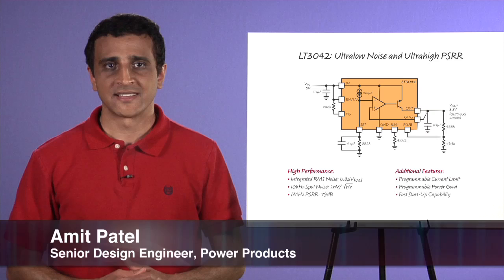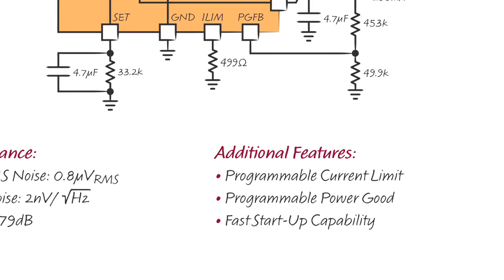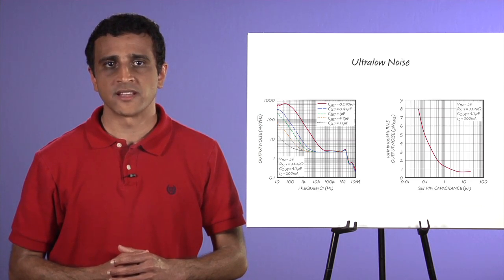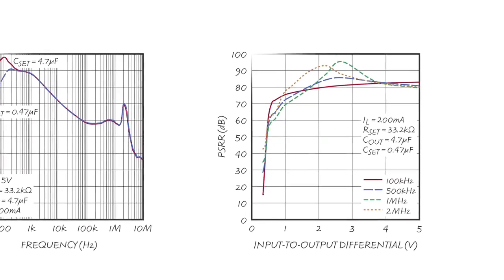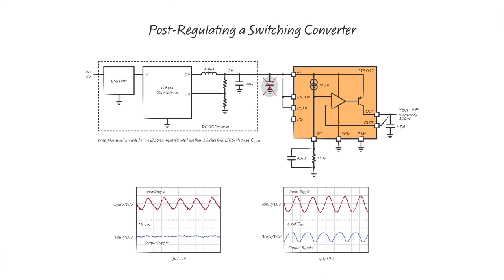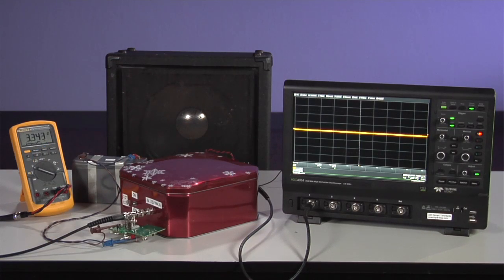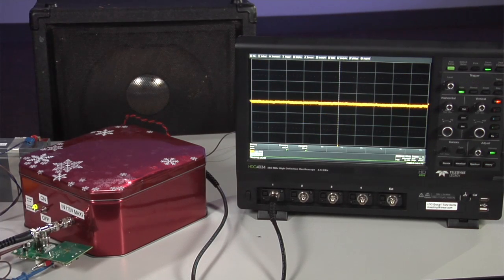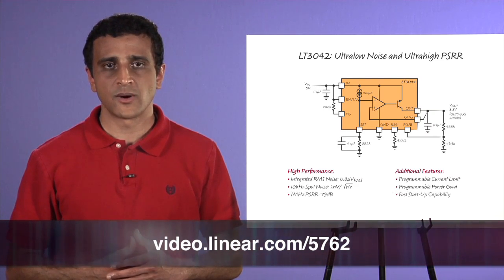Ultralow Noise and Ultrahigh PSRR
Amit Patel - Senior Design Engineer, Power Products

When it comes to powering noise-sensitive analog/RF applications, low dropout (LDO) linear regulators are generally preferred over their switching counterparts. Low noise LDOs power a wide range of analog/RF designs, including frequency synthesizers (PLLs/VCOs), RF mixers and modulators, high speed and high resolution data converters (ADCs and DACs) and precision sensors. Nevertheless, these applications have reached capabilities and sensitivities that are testing the limits of conventional low noise LDOs.

For instance, in many high end VCOs, power supply noise directly affects the VCO output phase noise (jitter). Moreover, to meet overall system efficiency requirements, the LDO usually post-regulates the output of a relatively noisy switching converter, so the high frequency power supply rejection ratio (PSRR) performance of the LDO becomes paramount. With its ultralow output noise and ultrahigh PSRR performance, the LT3042 can directly power some of most noise-sensitive applications while post-regulating the output of a switching converter, without requiring bulky filtering.